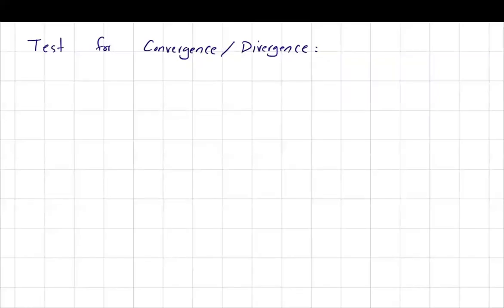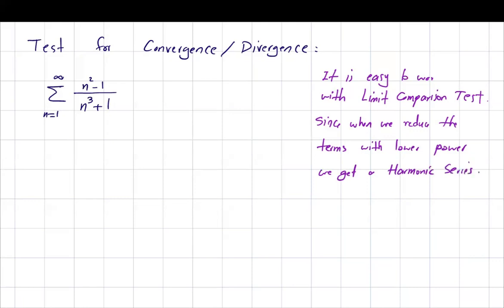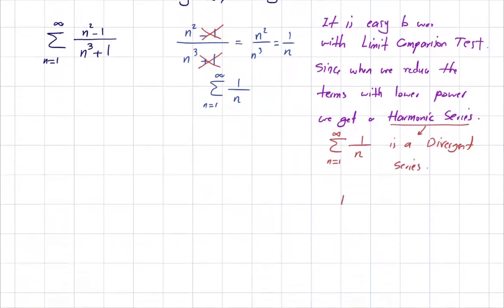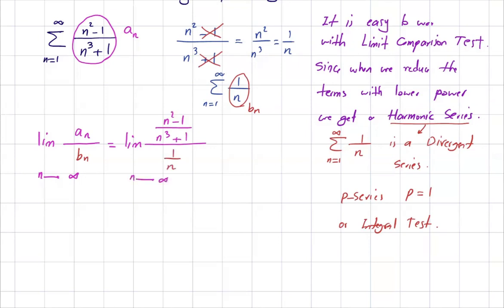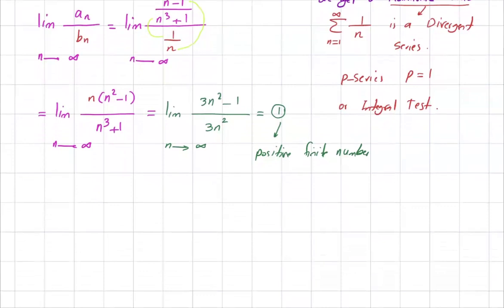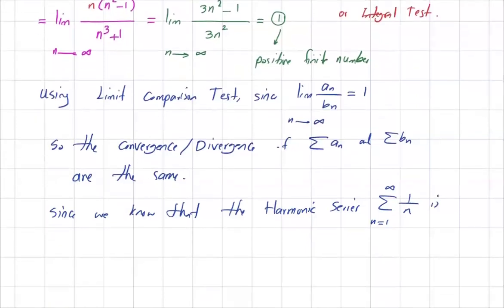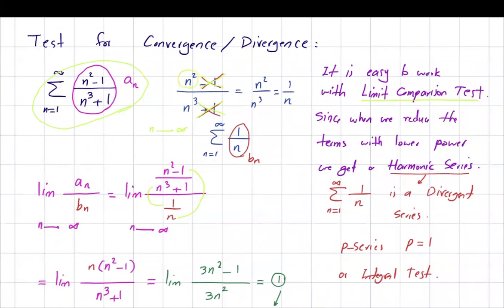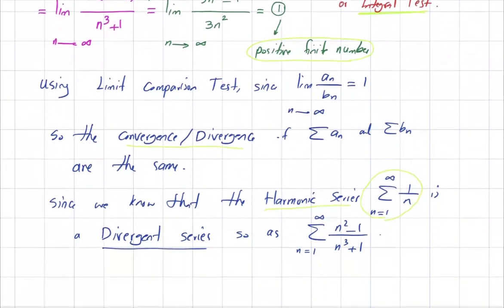Use Limit Comparison Test for Convergence of Series (n^2-1)/(n^3+1) With Harmonic Series 1/n